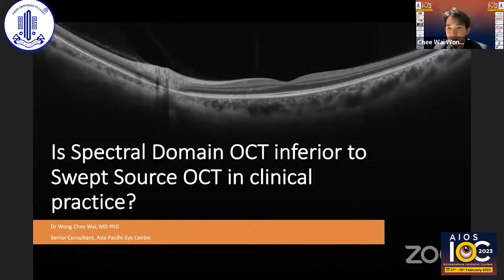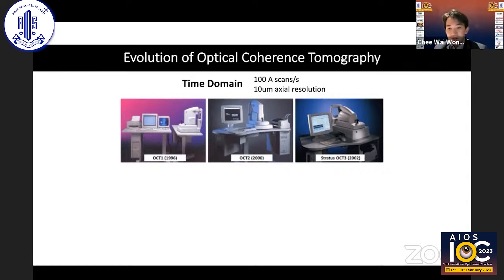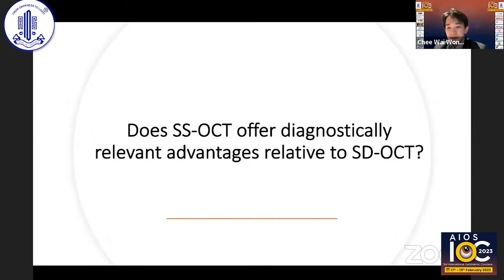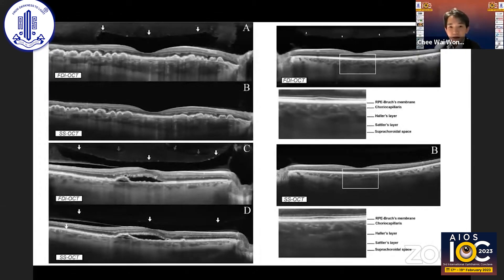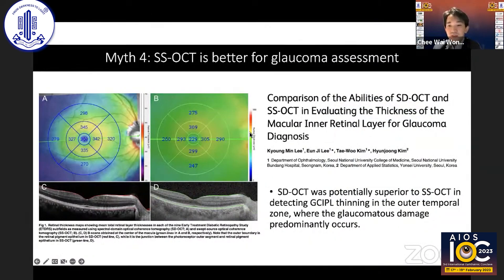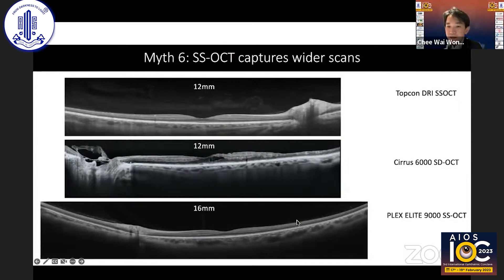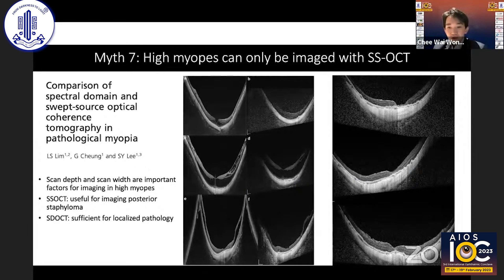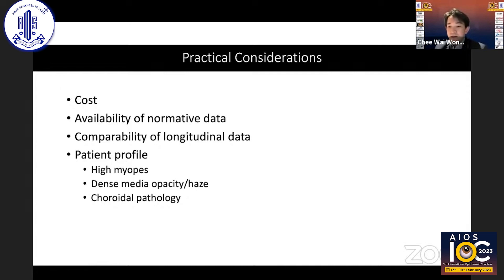Is Spectral Domain OCT Inferior to Swept Source OCT in Clinical Practice -Dr Wong Chee Wai